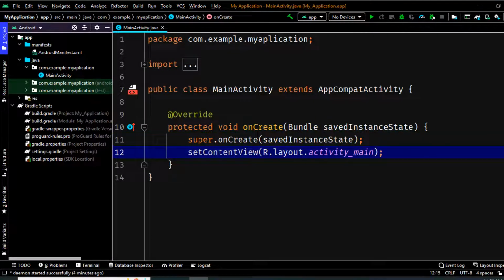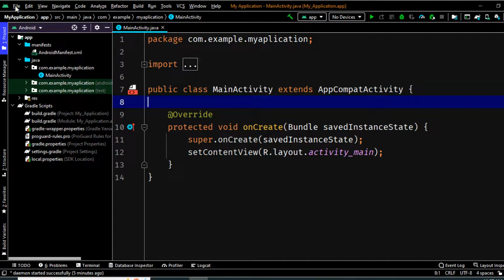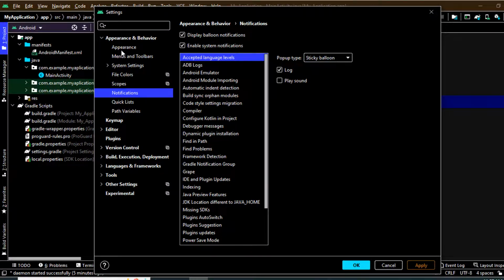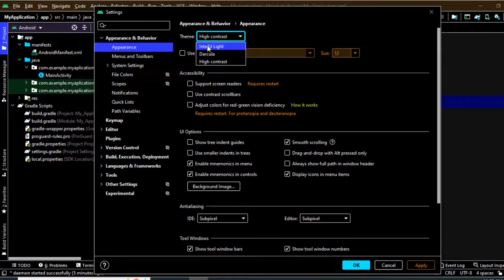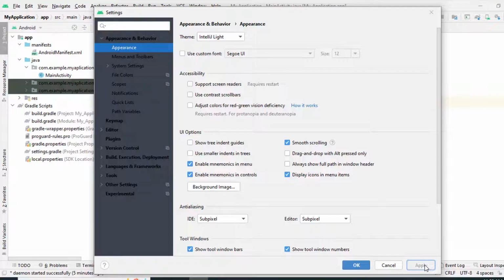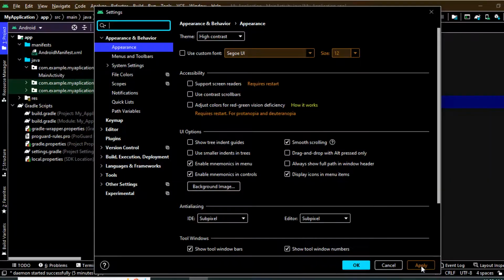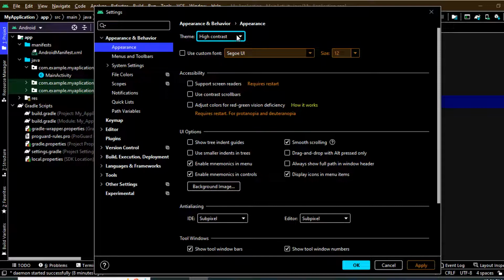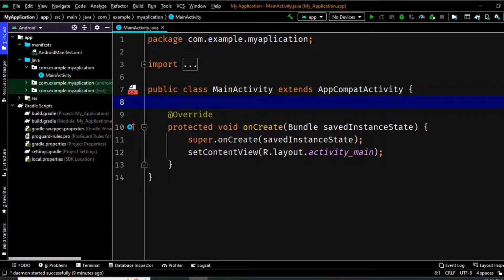How to change theme color of android studio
⏩ In this video I am going to show how you can change theme color of android studio.